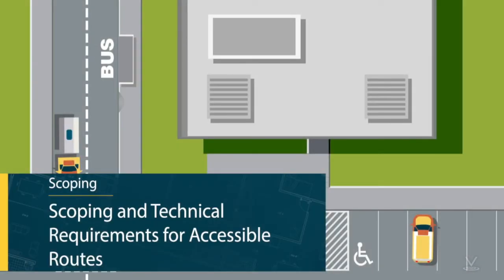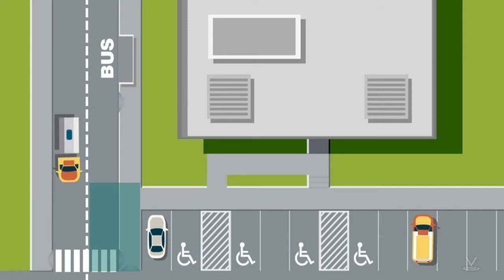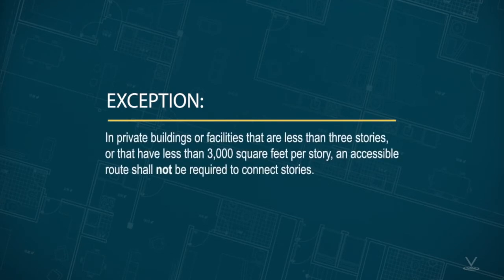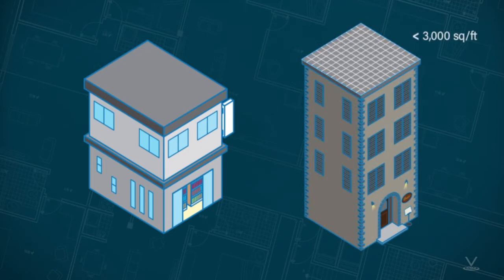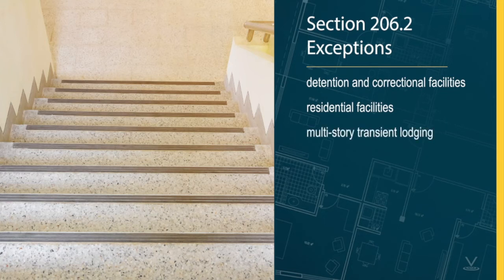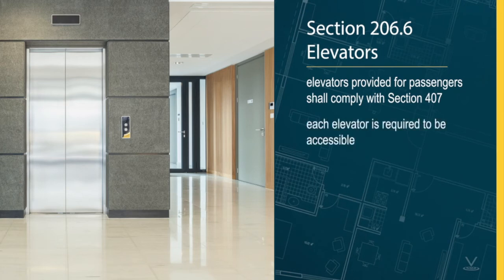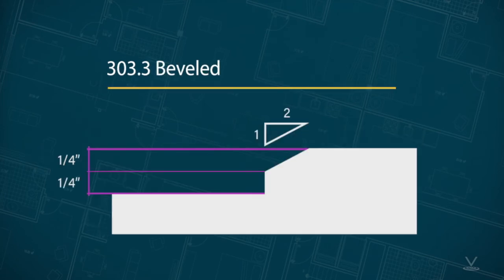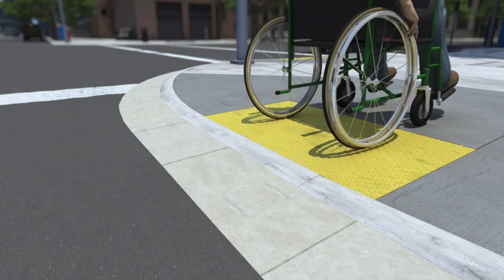Accessible Design: Scoping and Technical Requirements for Accessible Routes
At least one accessible route shall be provided within the site from a number of places. There must be an accessible route from any public transit stops to the accessible entrance.